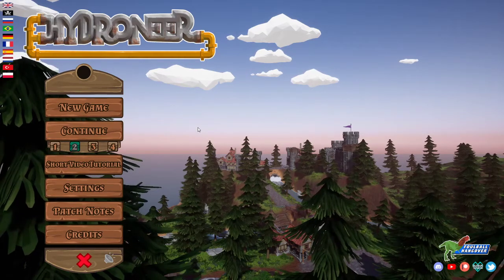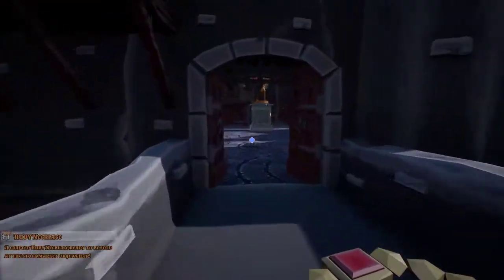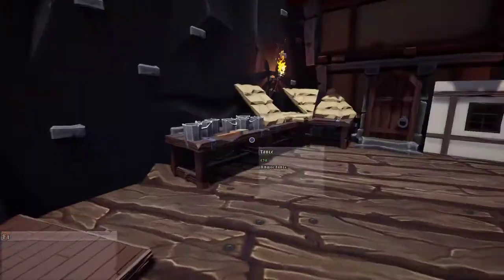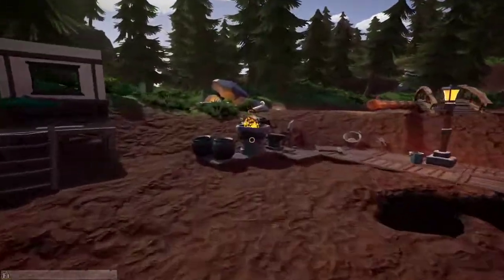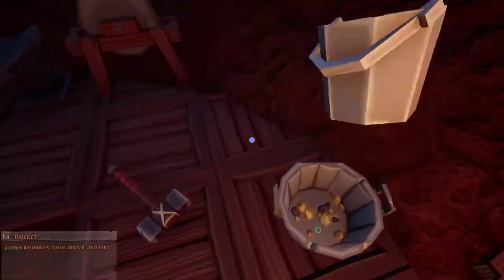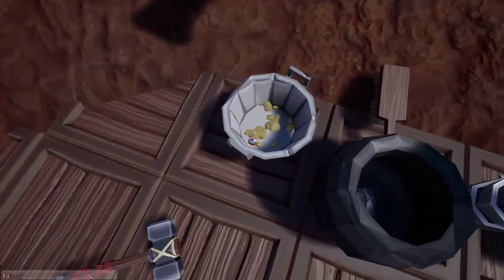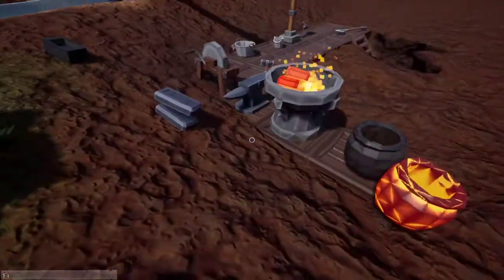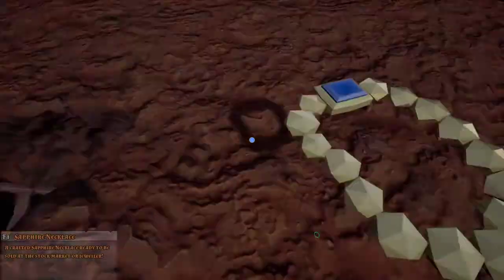Hydroneer Release Day - Hydroneer EP14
Hydroneer is a mining sandbox game where you dig for gold and other resources to build massive mining machines and a base of operation. Use primitive tools, hydro-powered machines, and player-built structures to dig and evolve your operation in this tycoon-style progression system. Using a state-of-the-art voxel based terrain system, you can create cave networks, quarry pits, or even mud mountains. Discover relics of the past in the depths of Hydroneer, with better rewards the deeper you dig. Hydroneer features a dynamic modular system for building structures and hydro powered machinery. Create networks of hydro pipes, control pressure. Craft resources, weaponry, and jewelry. Various parcels of land await you in the world of Hydroneer, each with their own advantages.